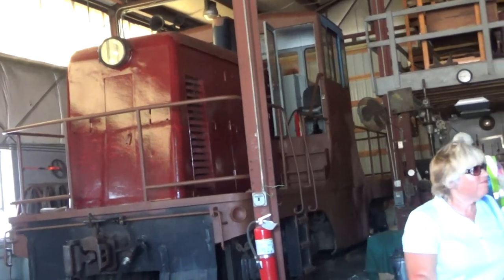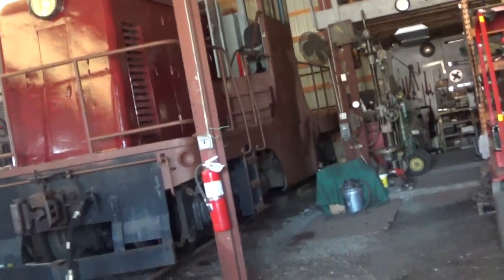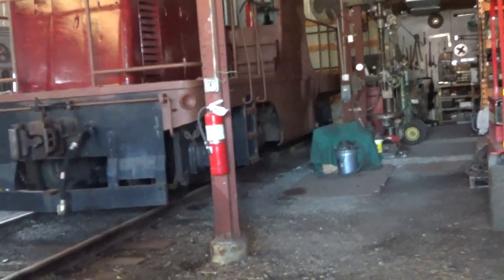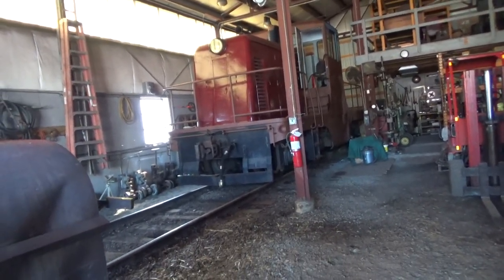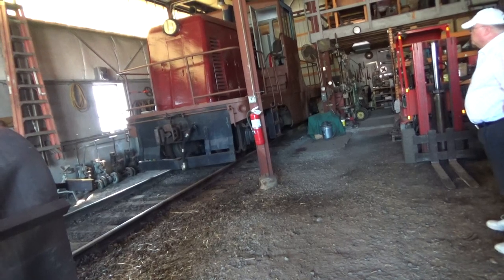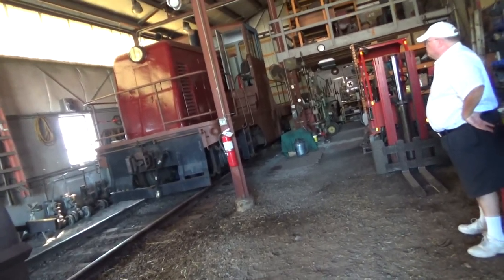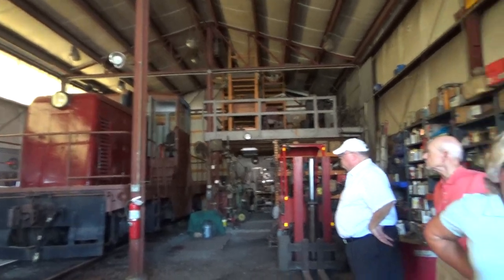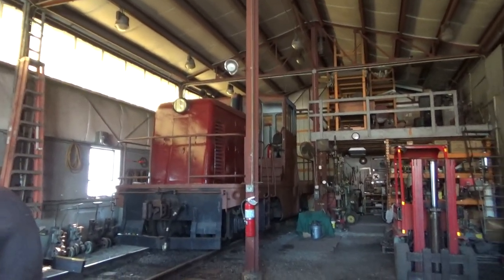MiddleTown And HummelsTown tour part 5